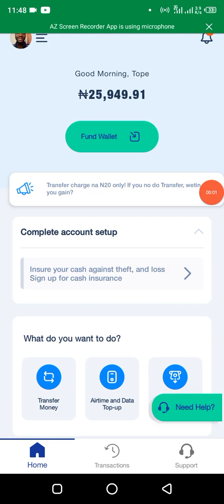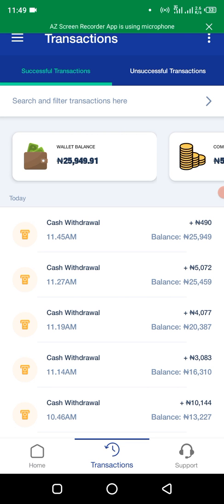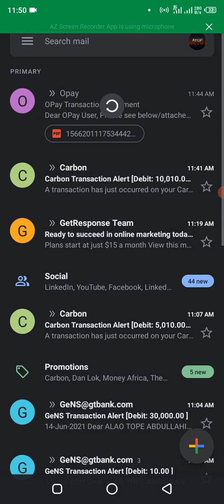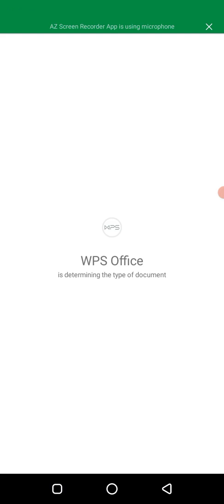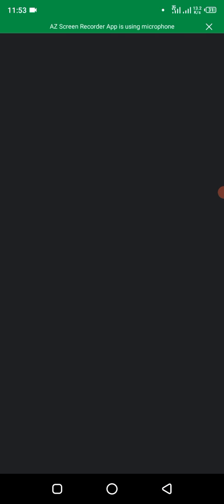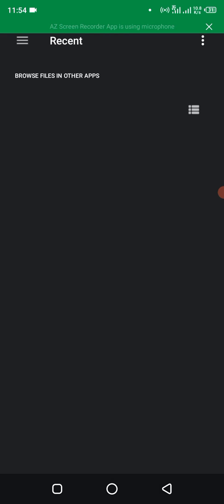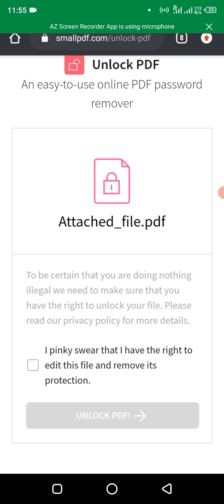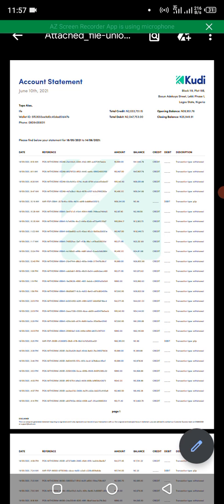How to generate statement of account on NOMBA (KUDI) ( And unlock password)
In this video I'm going to show you how to generate statement of account on your NOMBA (KUDI) app and also remove the password so that you can share the statement of account with anyone without them having to put the password